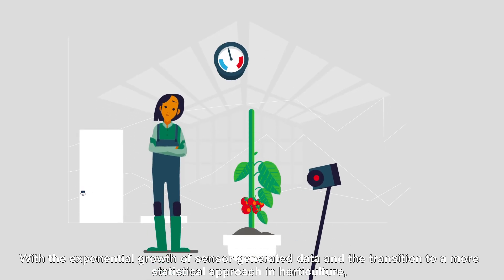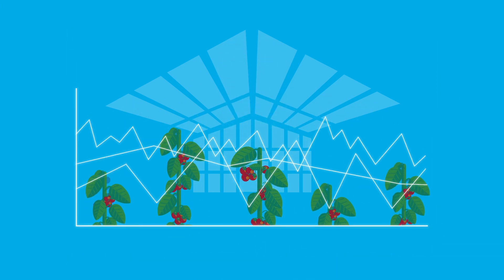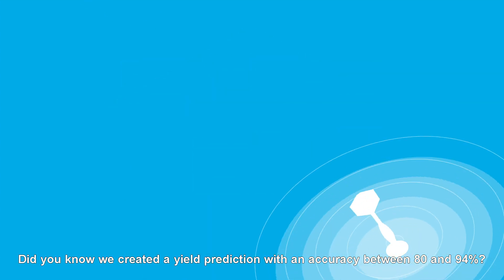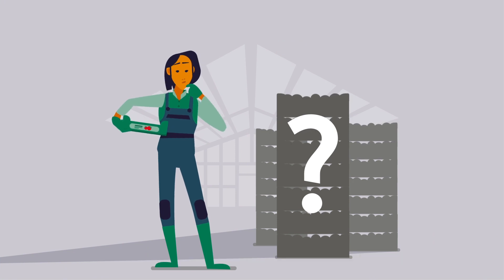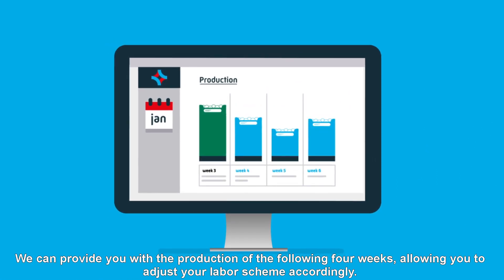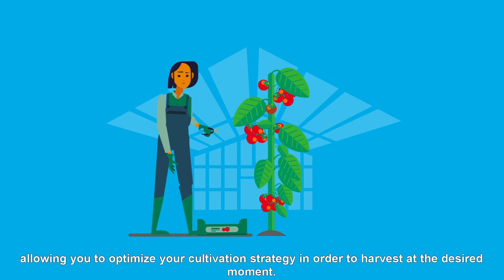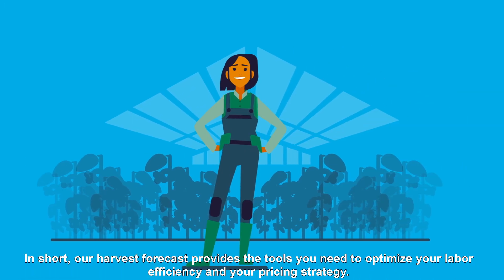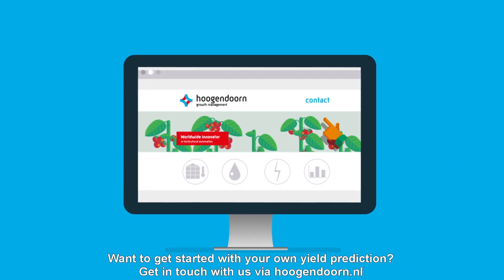Harvest forecast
With the exponential growth of sensor generated data and the transition to a more statistical approach in horticulture, data-driven growing is on the rise. Intelligent data-analysis is key to create more precise predictions and more cost efficient business models. An important step in the digitalization of the production of tomatoes is the harvest forecast.